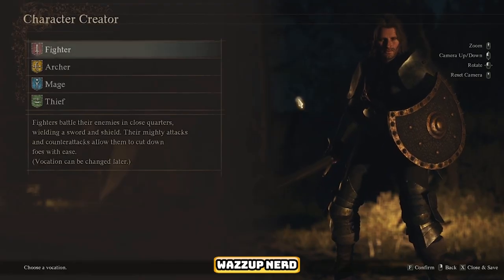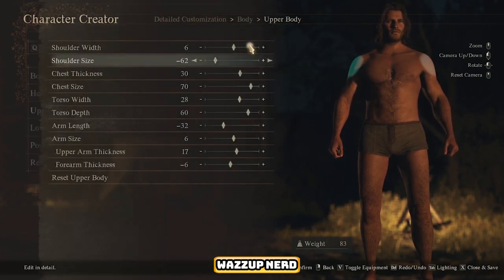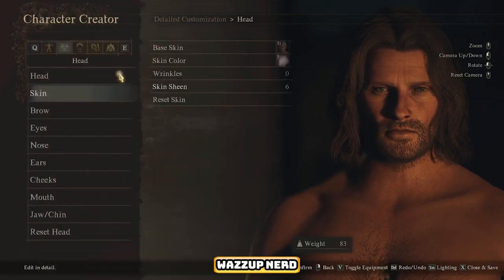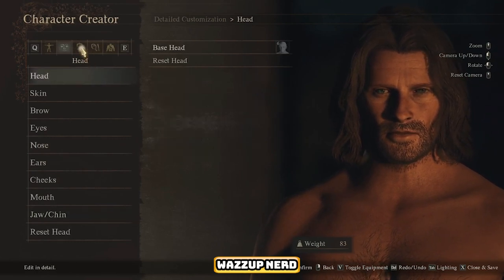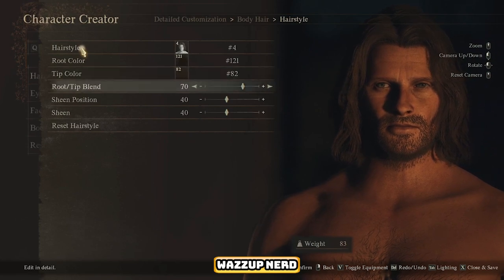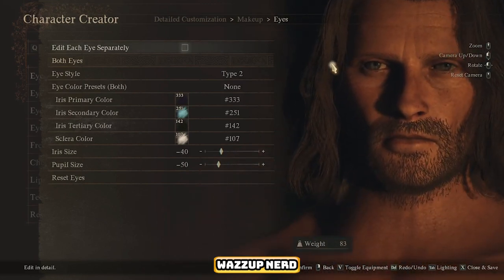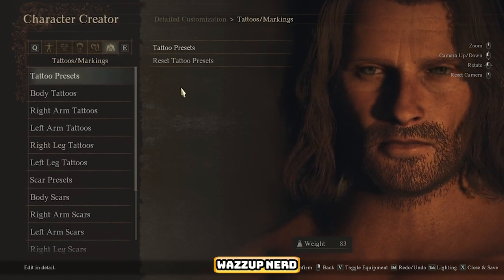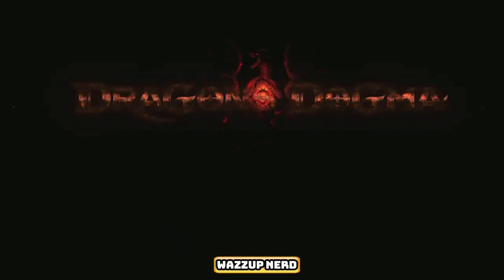Dragon's Dogma 2 Character Creator Aragorn Lord of the Rings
Wazzup Everyone, Welcome back!

In today’s video guide we will learn how to use the character creator in Dragon’s Dogma 2 to customize our very own Aragorn from lord of the rings,

First up, open the character creator and choose the detailed customization option.

Once you're in, let's get started on crafting our Aragorn look. We'll tweak the body settings first, following the numbers I've laid out. Then, onto the head section, mimicking the adjustments you see on my screen. Don't forget the upper and lower body tweaks – feel free to make them your own if you like. And let's not forget about Aragorn's posture; let's make sure it's as regal as can be within Dragon’s Dogma 2.

Now, let's zoom in on some finer details. We'll set the base head to 6 and then work on the skin settings, aiming to match the movie version of Aragorn as closely as possible. Keep going through each section until we reach jaw and chin adjustments.

Time to tackle hair and body options. Experiment with hairstyles, eyebrows, facial hair, and body hair until you've got that Aragorn vibe just right.

Onto makeup – copy the setting from all these section and you should be good to go. Also make sure there's no tattoos.

Once you're satisfied, confirm all changes and head back to the main screen. Choose a fighter as Aragorn's vocation, pick a voice that suits your taste, and hit finalize.

Now, give your character a name, and voilà – you're all set to embark on your adventure as Aragorn in Dragon’s Dogma 2!

By joining our digital fellowship, you'll stay up-to-date on all the latest gaming guides, tutorials, and epic adventures as we continue to explore the boundless possibilities of character creation in Dragon's Dogma 2. So, let's dive in and unleash our gaming prowess as we bring Aragorn to life in this thrilling virtual world!